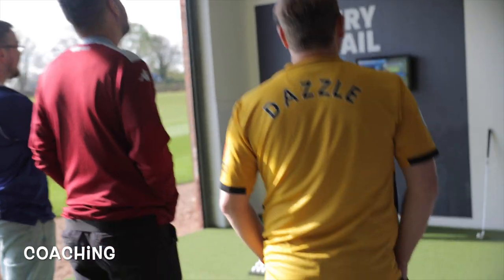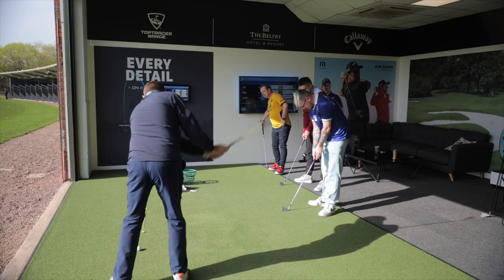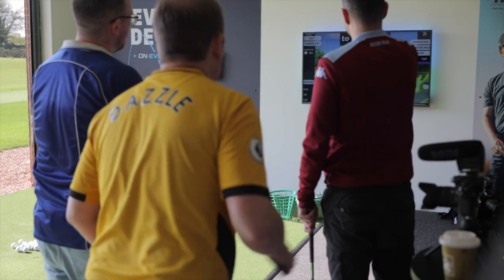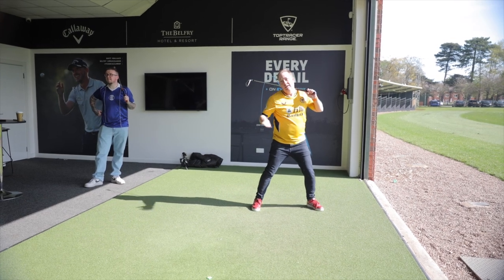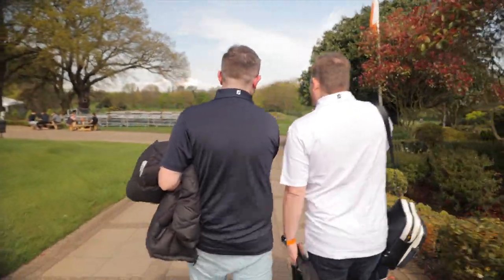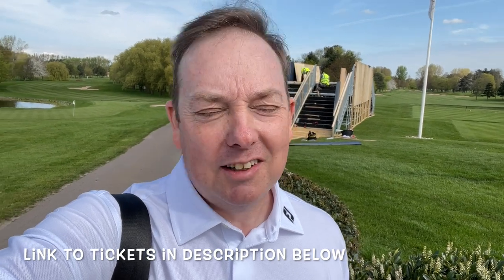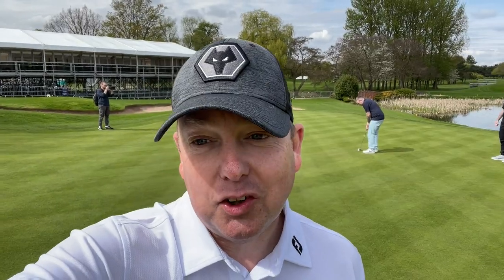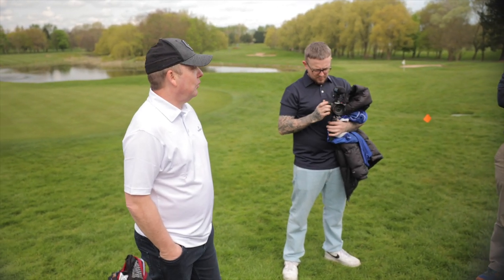Rival Wolves Villa & Blues Fans go Head to Head at Golf ahead of the 2022 Betfred Masters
I was invited to represent Wolves along with Aston Villa Fan Dan Bardell from @The1874Podcast  & Birmingham City Fan @BrummieJoe to get a taste of The Betfred British Masters which is one of the most highly anticipated events in the British golfing calendar, at the iconic Brabazon Course at The Belfry Hotel and Resort.

You can see how I got on against the guys from arrival right through to the 18th Hole of the Brabazon for what was an unbelievable finale.

The Betfred British Masters begins on Thursday, May 5th to Sunday 8th , tickets are now on sale. As a thank you to loyal Wolves Fans we have a limited number of special offer tickets to any day of the 2022 Betfred British Masters – save 15% on a great day out by buying tickets via this link…”

Dont forget to let me know how you feel I did in the comment section below 🧡